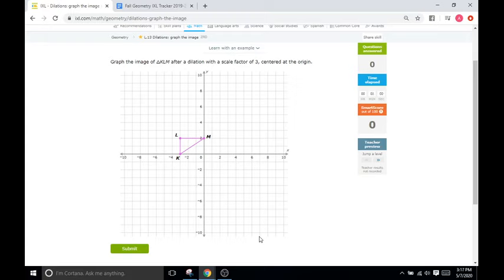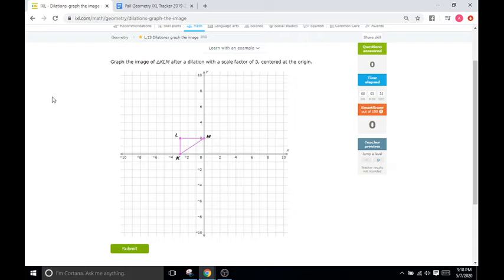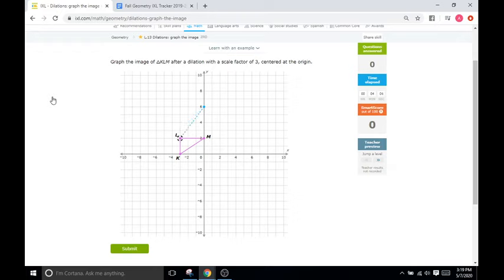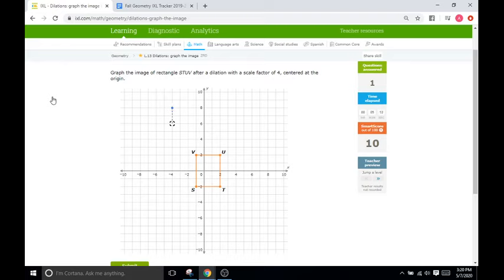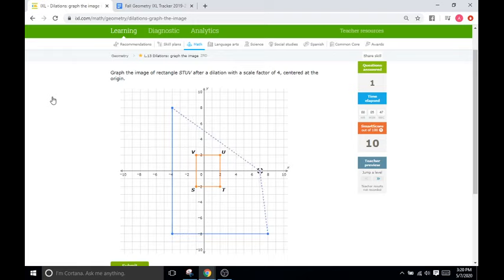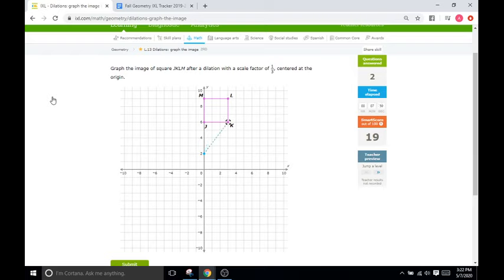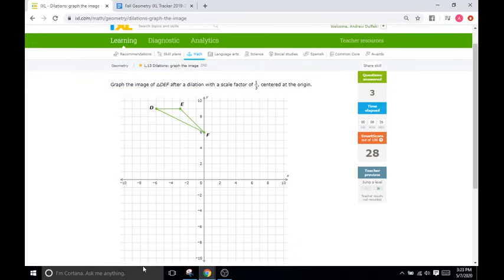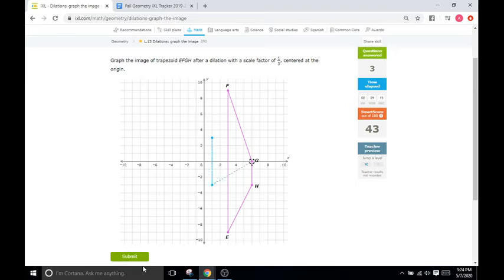IXL L13: Dilations: Graph the Image (Geometry)